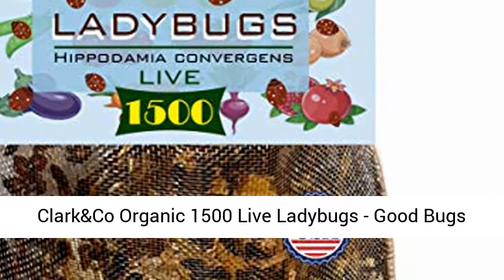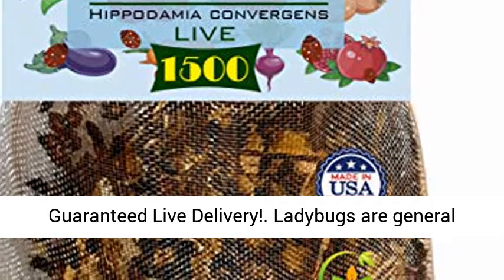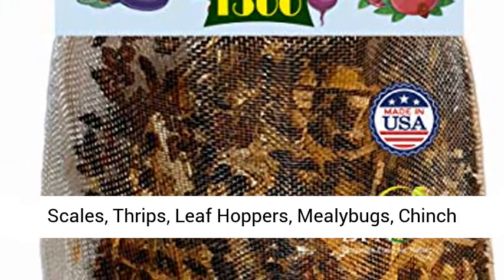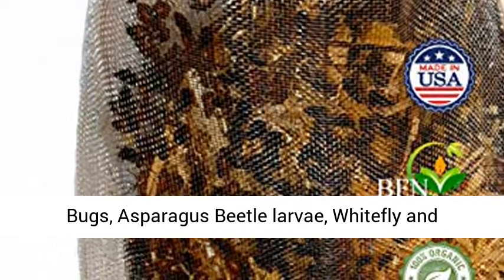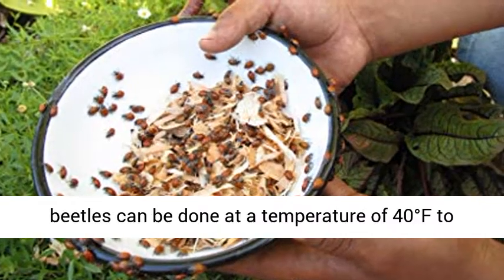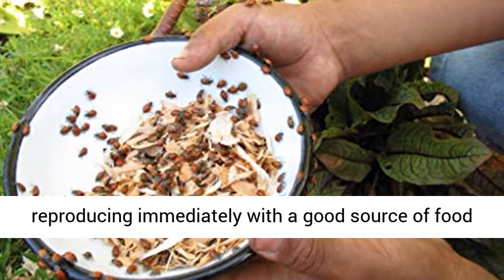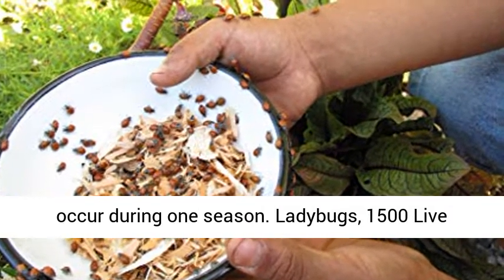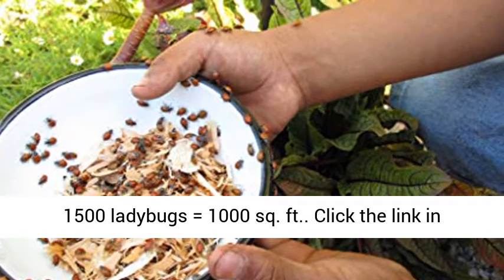Clark&Co Organic 1500 Live Ladybugs Good Bugs for Garden Hippodamia Convergens Beetles Guarant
Clark&Co Organic 1500 Live Ladybugs - Good Bugs for Garden - Hippodamia Convergens Beetles - Guaranteed Live Delivery!          Ladybugs are general predators that feed on a variety of slow-moving insects including Aphids, Moth eggs, Mites, Scales, Thrips, Leaf Hoppers, Mealybugs, Chinch Bugs, Asparagus Beetle larvae, Whitefly and others
Ladybugs are good bugs great for kids, birthday parties, school projects!
Storing the beetles can be done at a temperature of 40°F to 60°F for 1 – 3 weeks. Ladybugs can begin reproducing immediately with a good source of food and water. Several generations of Ladybugs may occur during one season.
Ladybugs, 1500 Live Ladybugs for garden, Live Delivery Guaranteed! 1500 ladybugs = 1000 sq. ft."